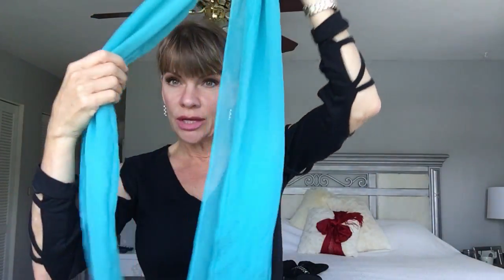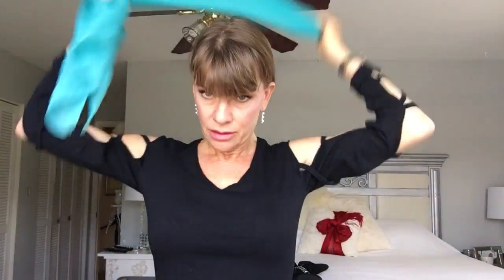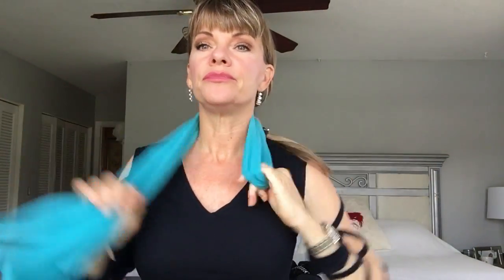Pretzel scarf trick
Love turquoise with black.